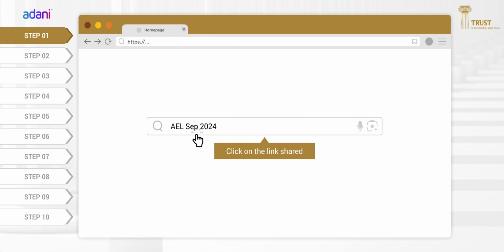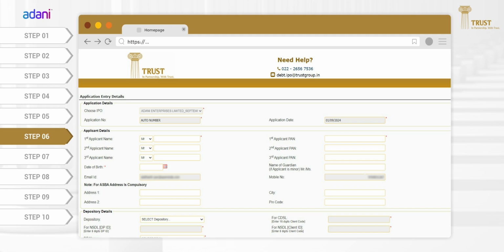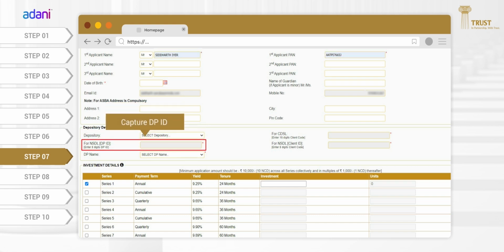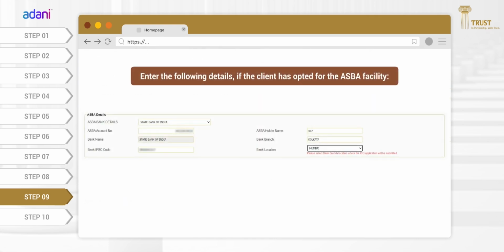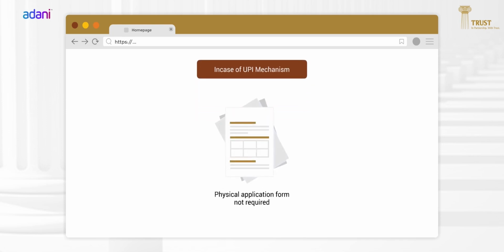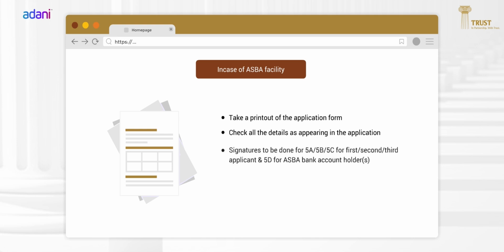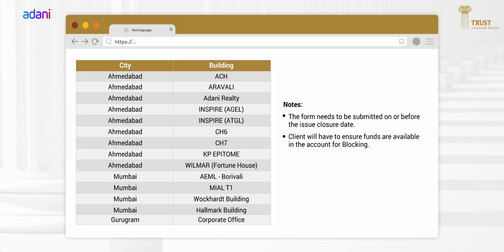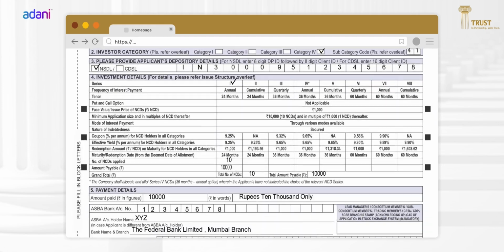Online Bidding Process at trustsecurities.in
Find the steps for applying for IPOs at trustsecurities.in.